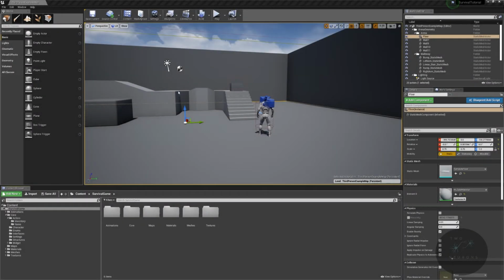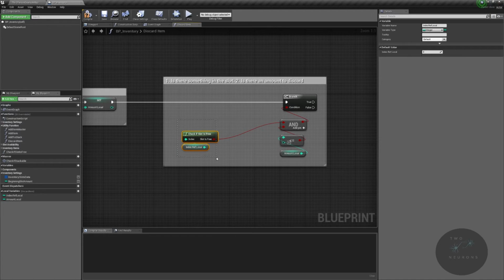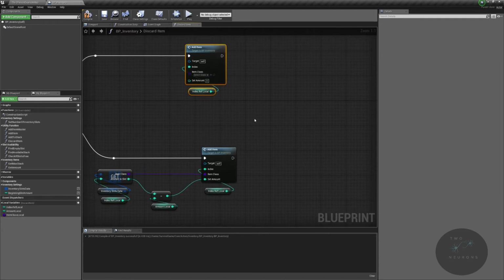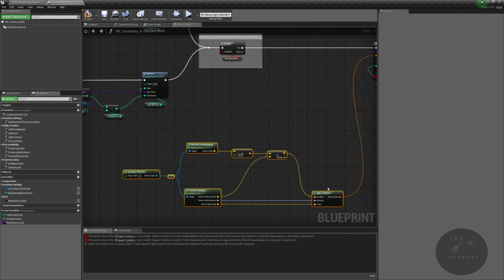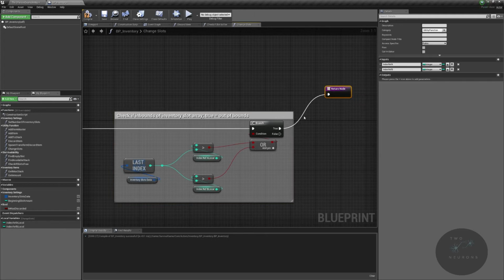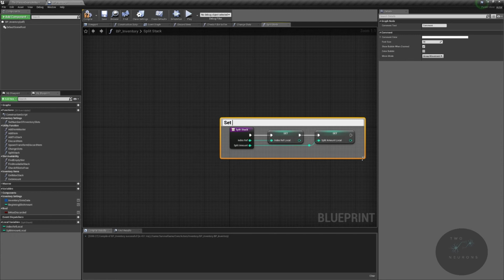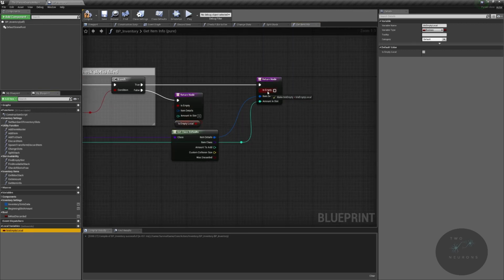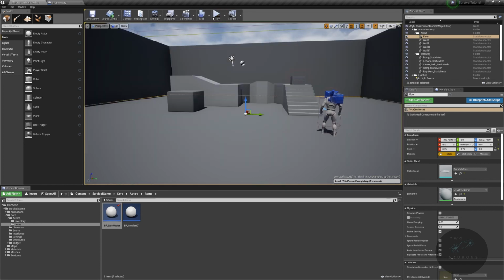13 Inventory Functionality Part 3 [UE4 - Survival Game]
Welcome to video 13 in this UE4 SurvivalGameTutorial for developing a survival game. In this video, we will create the other functions that our inventory system needs. In particular, we will make the function to discard items, change/swap slots, and split stacks.

In the next video, we will be working on your UMG widgets for our inventory.

00:00 - Intro
Step 1: Prep
01:11 - Step 1a: Update Inventory (set up)
Step 2: Discard Item
02:16 - Step 2a: Create Function
03:16 - Step 2b: Check if discard is valid (Check Slot is Free)
06:45 - Step 2c: Set Inventory
11:27 - Step 2d: Spawn discared item
18:24 - Step 2f: Update inventory
Step 3: Change Slots
19:33 - Step 3a: Create function
20:53 - Step 3b: Checking in bounds
22:46 - Step 3c: Store and Swamp Slot Data
26:12 - Step 3d: Update inventory
Step 4: Split stack (part 1)
26:49 - Step 4a: Create Function
27:52 - Step 4b: Check (valid slot)
28:32 - Step 4c: Check (split checks; Start)
Step 5: Item Info
29:41 - Step 5: Get Item Info
Step 6: Split stack (part 2)
33:22 - Step 6a: Complete Second Check
35:27 - Step 6b: Adjust Stack
37:02 - Step 6c: New Stack
38:32 - Outro